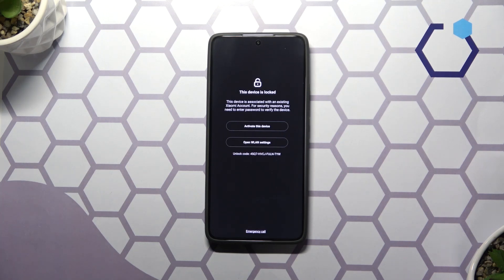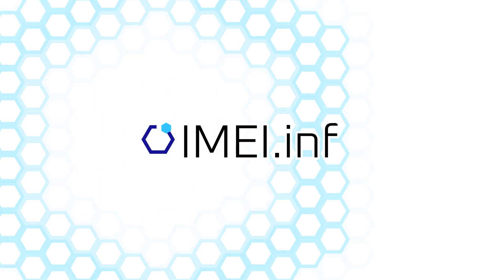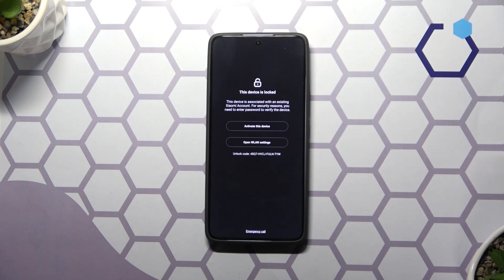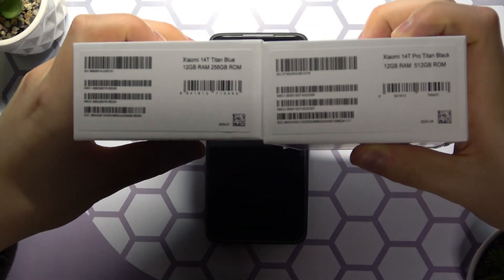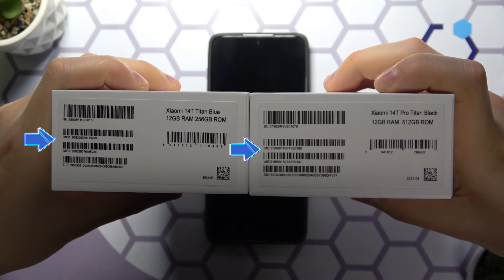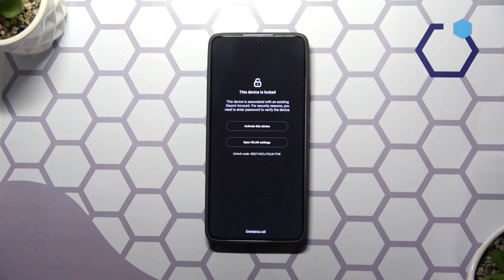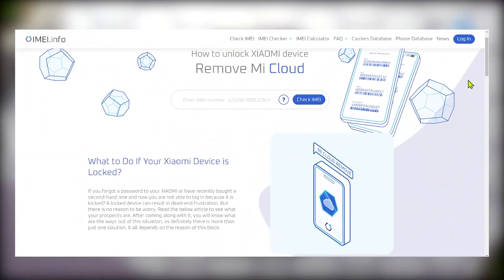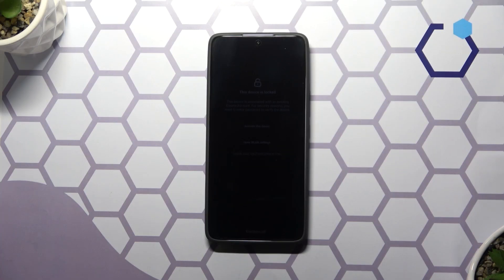How to Check IMEI Number in MI Cloud Locked XIAOMI Phone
In this video, we’ll guide you through the process of checking the IMEI number on a MI Cloud locked Xiaomi smartphone. If you’ve encountered the frustrating MI Cloud lock, knowing your device’s IMEI can be a crucial step toward unlocking it. We’ll show you how to find your IMEI using simple methods, ensuring you have the necessary information for further unlocking solutions. Whether you're trying to regain access to your phone or simply need to check your IMEI, this tutorial is perfect for you.